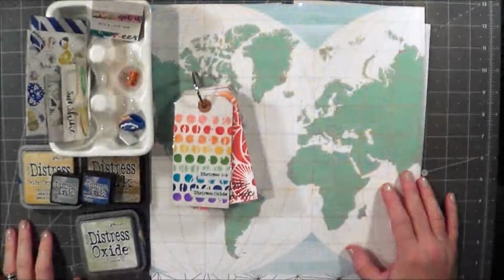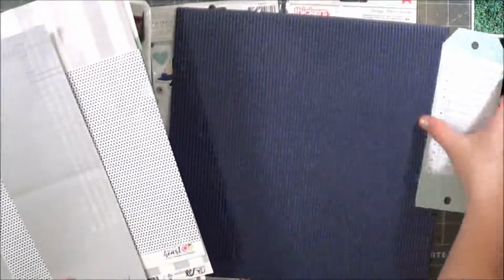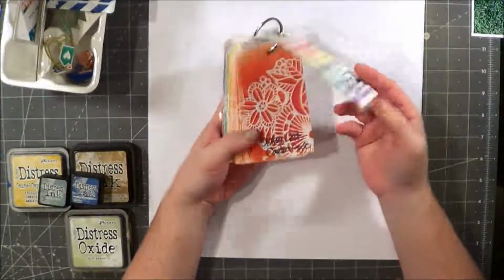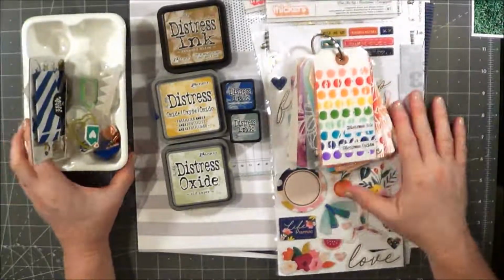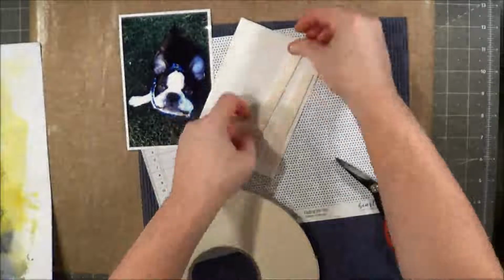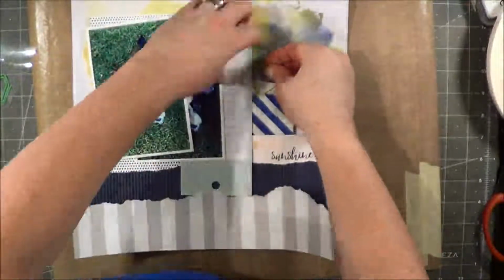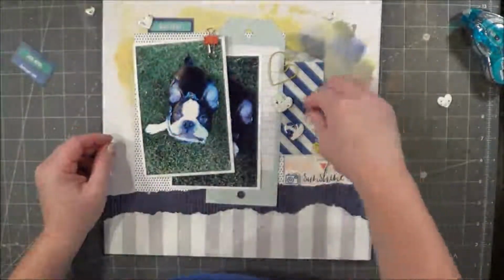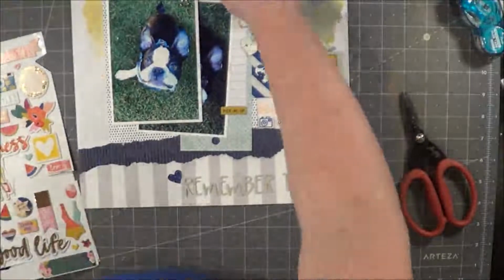Remember This - Scrapbook Layout Process